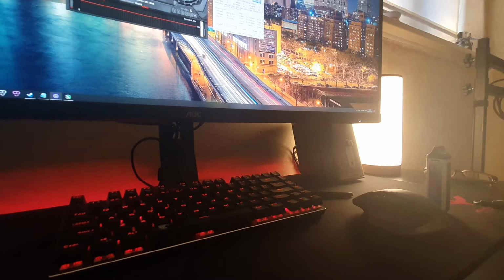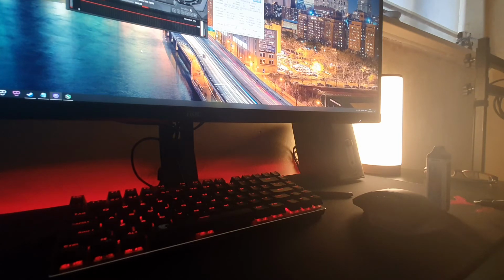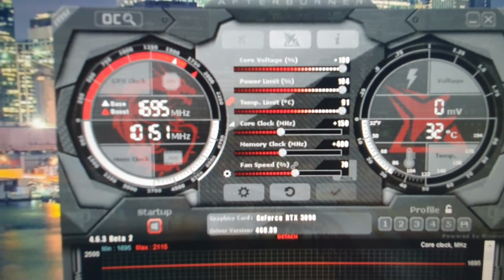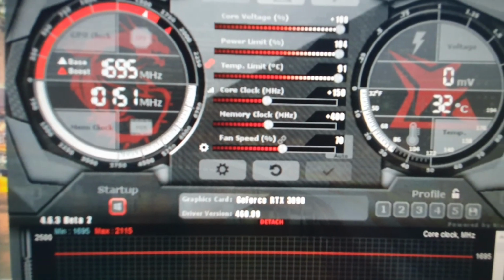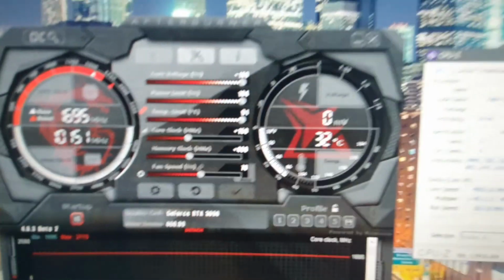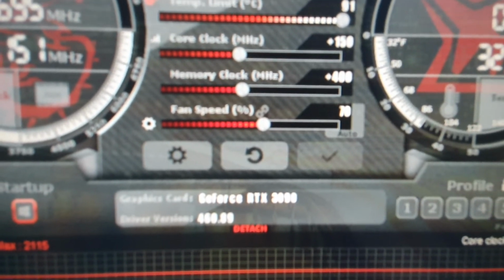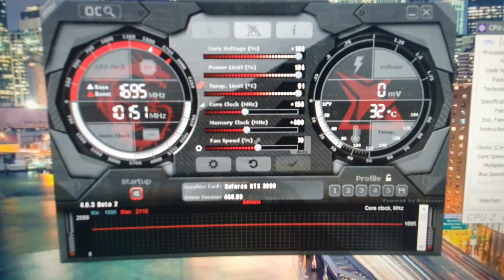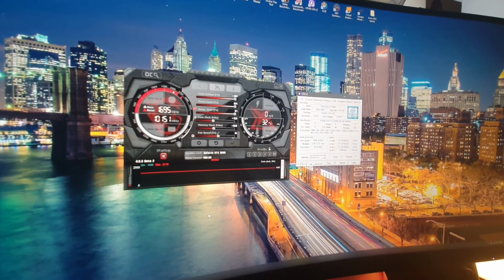CPU comparison between Intel 7700K vs 10900k in VR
I performed a CPU/GPU FPS test between my 7700K and my friends 10900K CPU in VR.

We both have an RTX 3090 and he gained 2 fps more than i did with my 7700K/RTX3090.

Anything over 4K and your CPU is just serving the GPU.
Running 1080p games will provide a higher frame rate as the CPU is being pushed harder at 1080p.

So, for VR - the difference is minimal and not worth the cost - unless you are streaming/recording VR and trying to hit a steady 90fps.

For gaming only (with no extra work on the CPU/GPU) the 7700K performs the same.

Let's discuss.